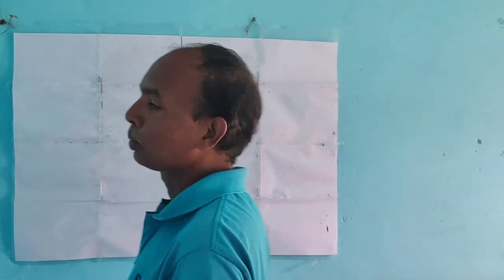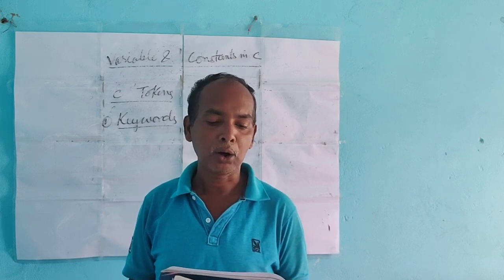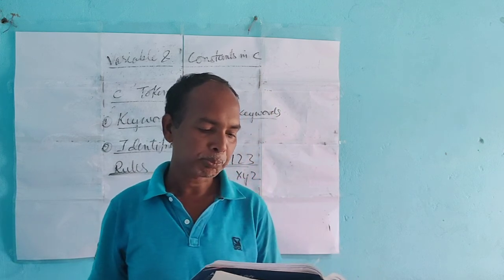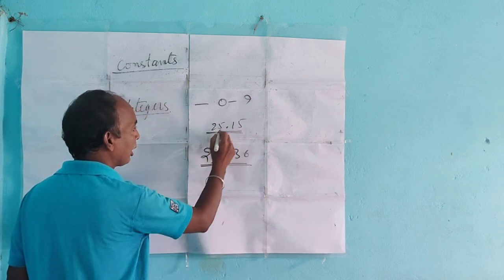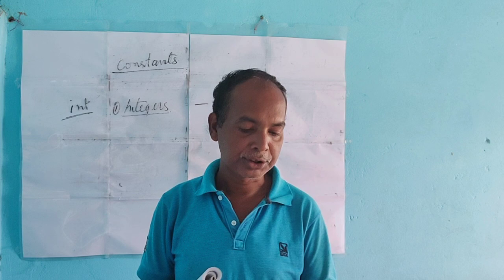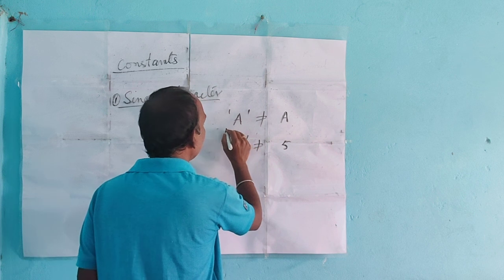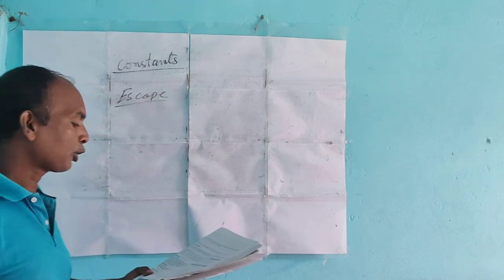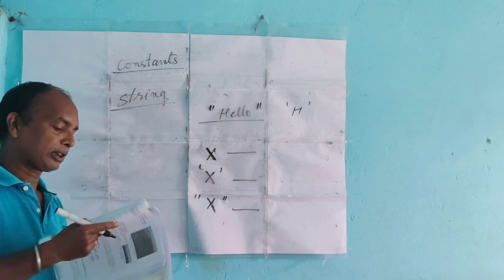Class 9 Computer